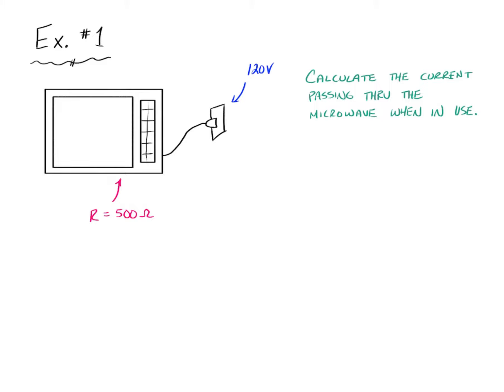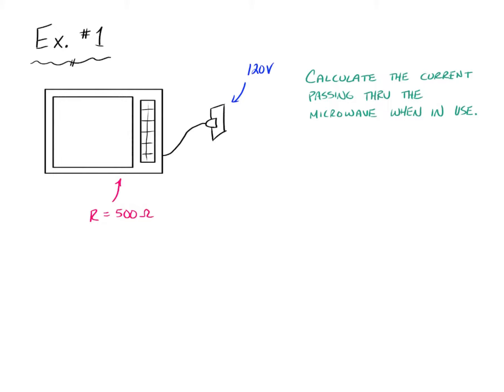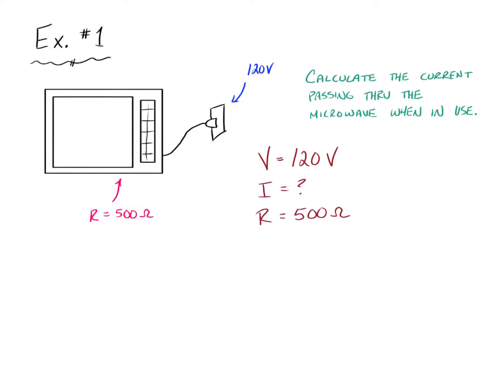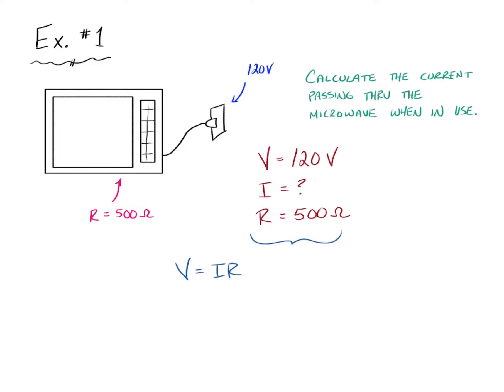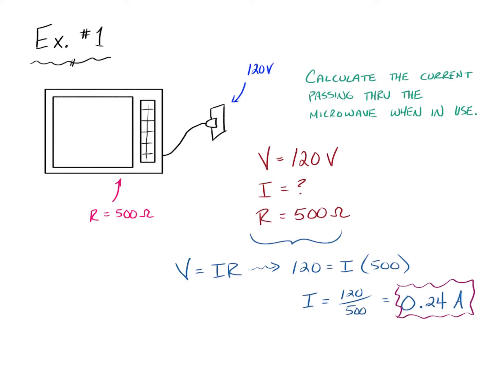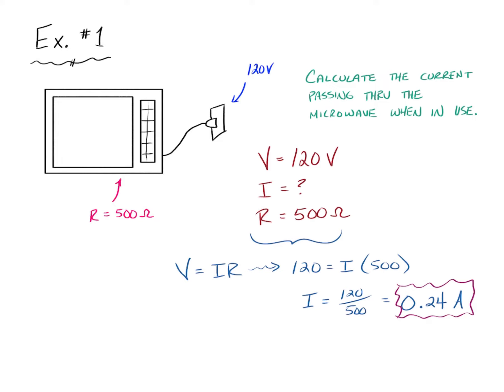Ohm's Law Example 1 (Video 18/47)